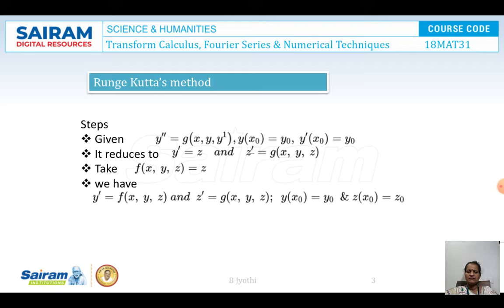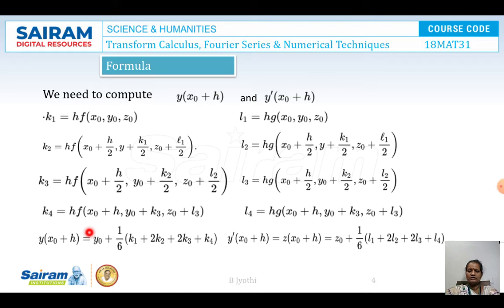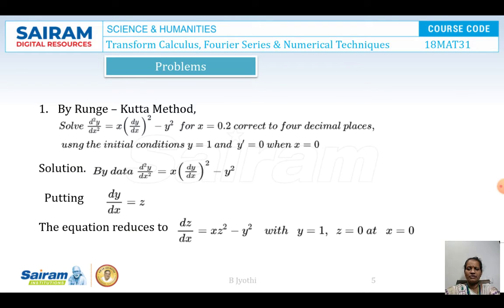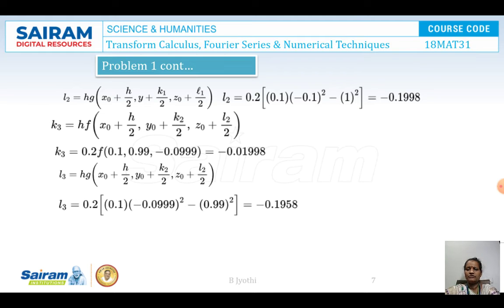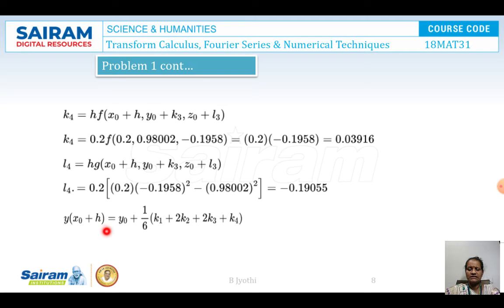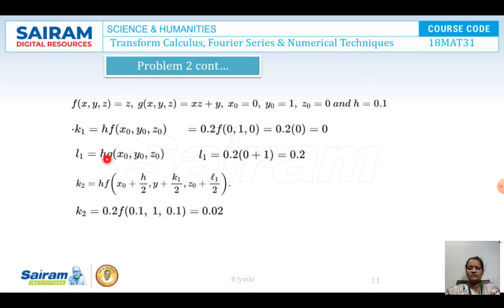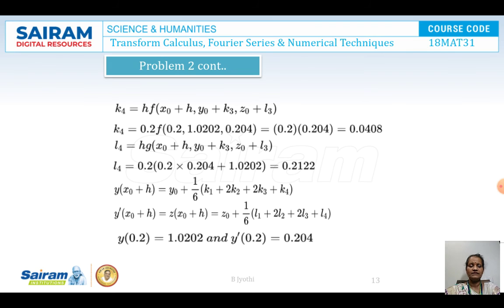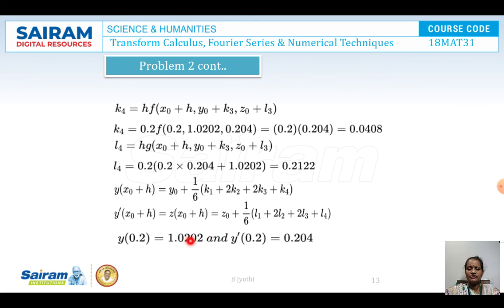Lecture video_18MAT31_Module 5_RK Method_B Jyothi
YouTube Lecture video is uploaded on RK Method